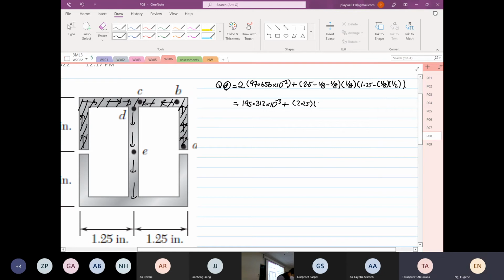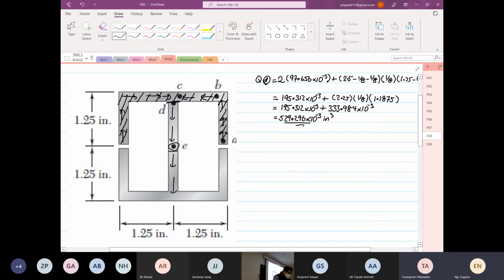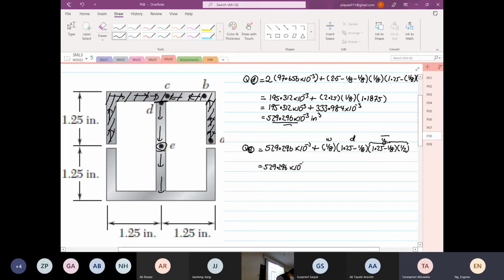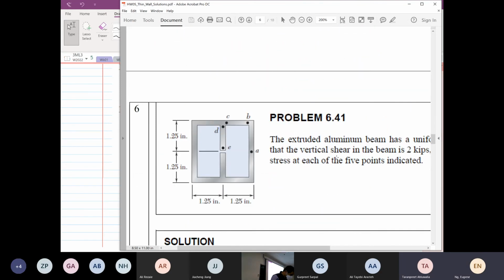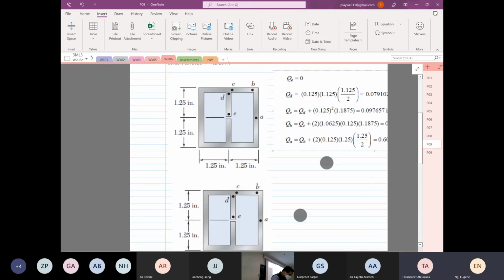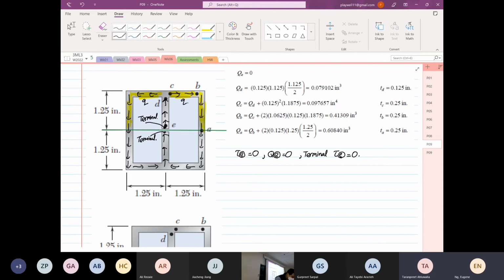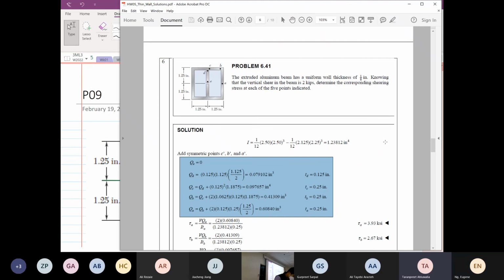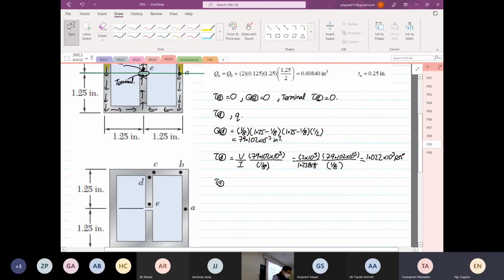Wk06 Symm Bend P13